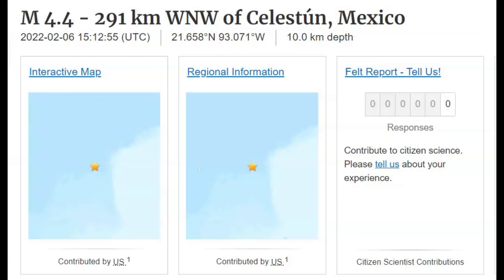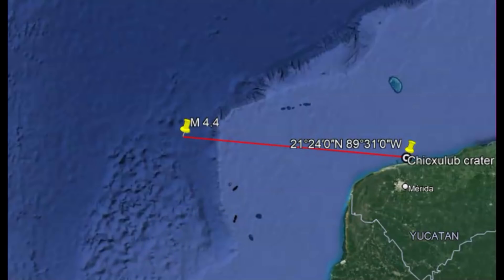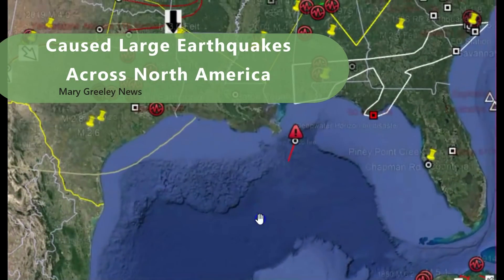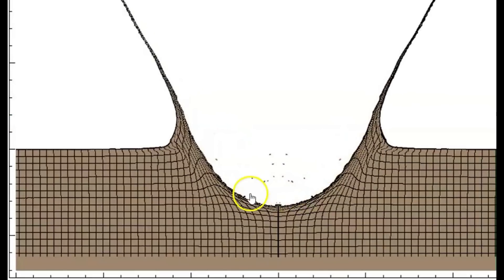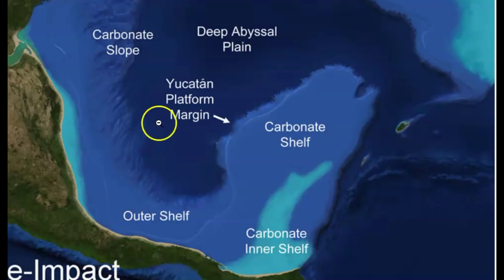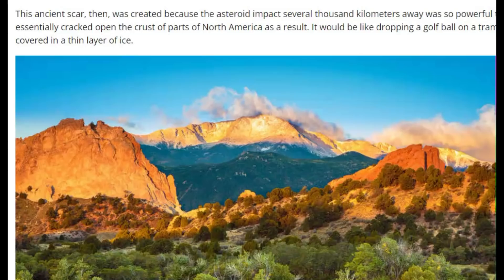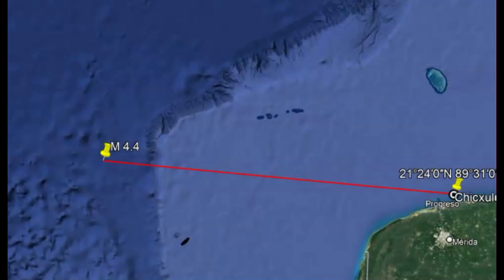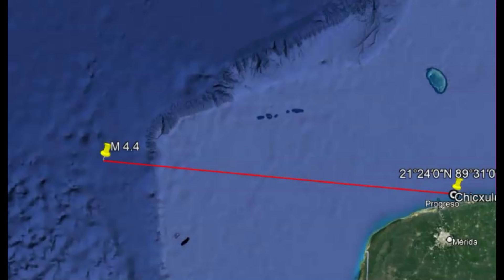Gulf of Mexico M4.4 Earthquake The Asteroid That Wiped Out The Dinosaurs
Today Feb 6th 2022 The was a very rare earthquake in the Gulf of Mexico. Very close to the impact crater that wiped out the Dinosaurs. That asteroid cracked the earth, cause the crust of the earth to move across North America, and causing great fires and earthquakes.